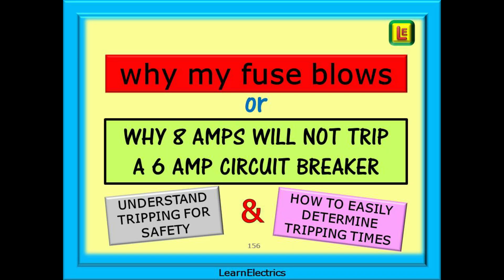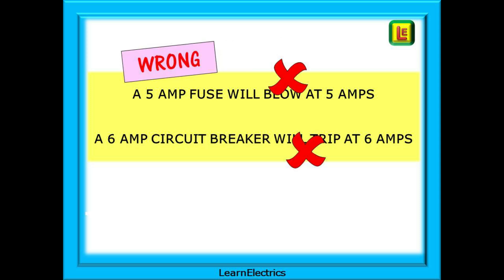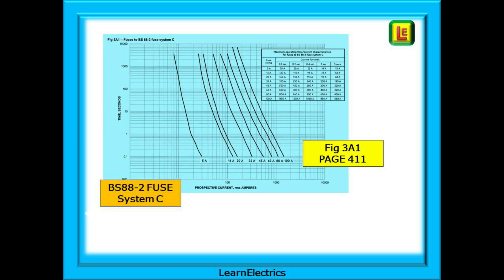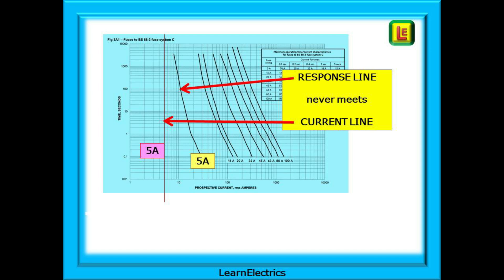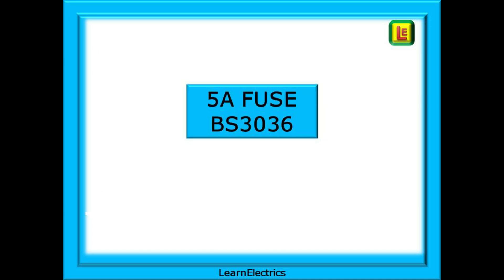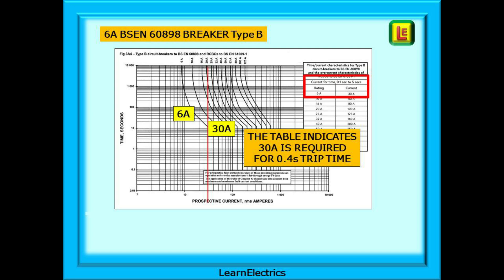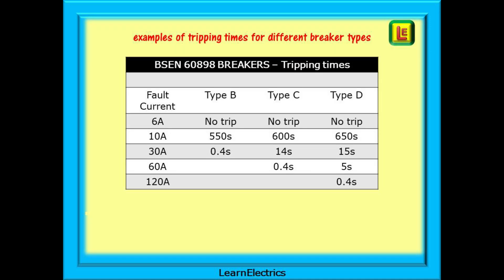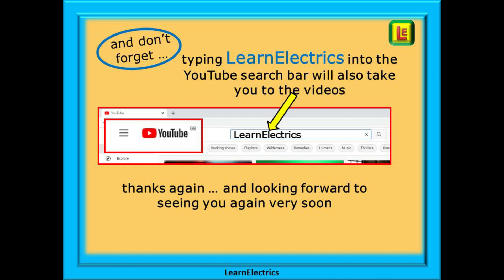WHY MY FUSE BLOWS AND WHY 8 AMPS WILL NOT TRIP A 6 AMP CIRCUIT BREAKER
In this video from Learn Electrics we will look at why a fuse will not blow, or a circuit breaker not trip, at the rated current stated on the device. After all, a 5 amp fuse is a five amp fuse – right?

Questions about this all started with a drawing about TT systems in an earlier video.

5 amps working current flows through a 6A breaker and into the load - and 5A flows out again.
5 amps is less than 6 amps so the breaker does not trip.

But what happens if the load develops a fault and now there is an additional fault current taking the total load up to 8 amps?
Surely the breaker will trip now – but no!

All is explained in easy to follow steps.